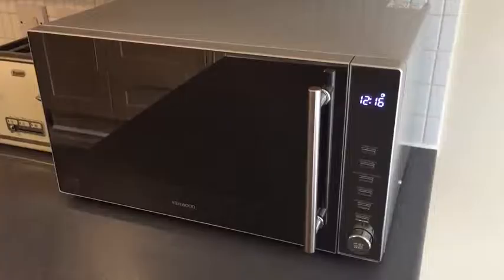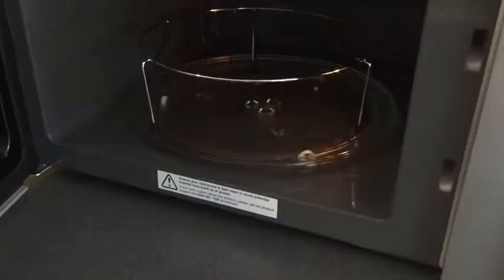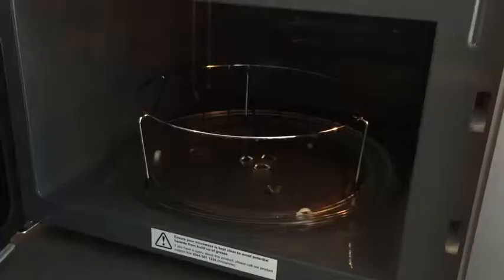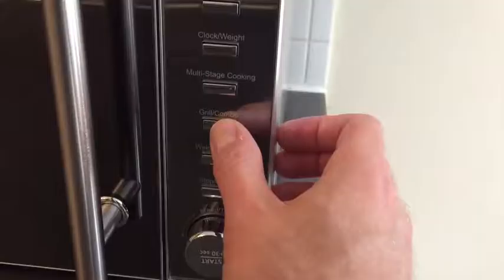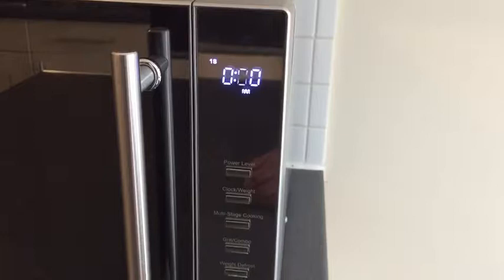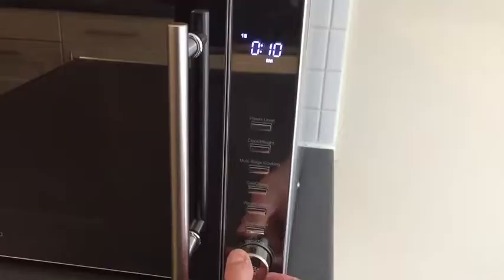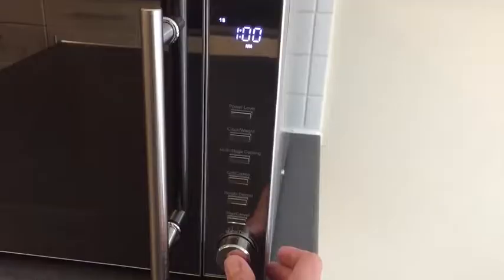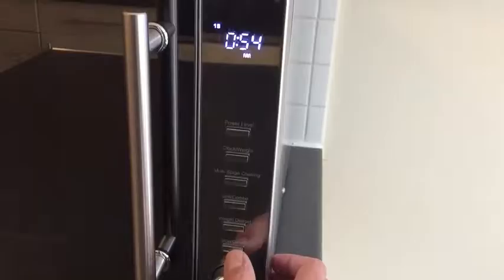Hazeleigh - Microwave Grill Function Instructions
Hazeleigh - Microwave grill function instructions for guests